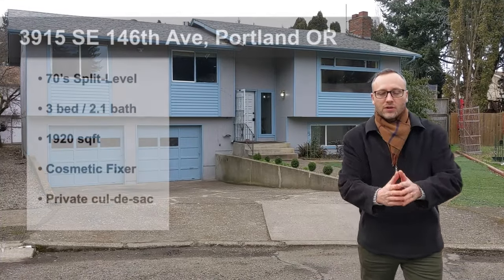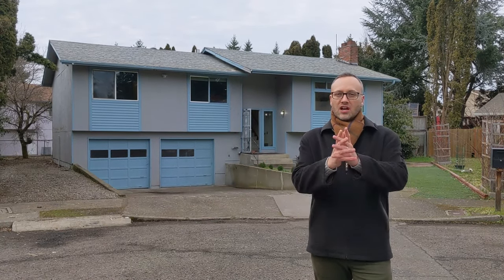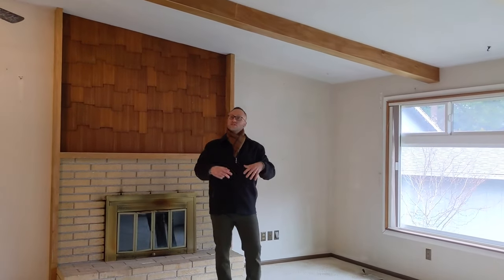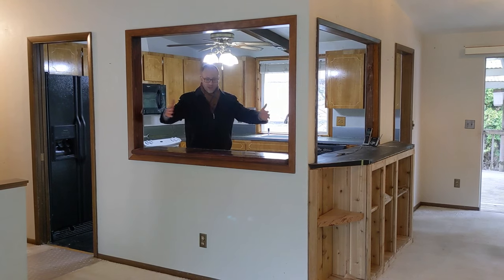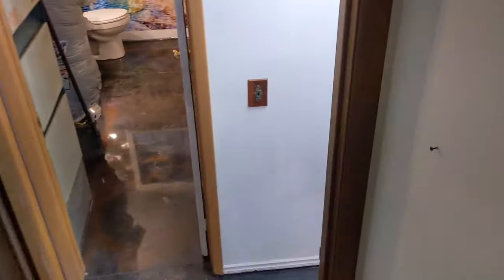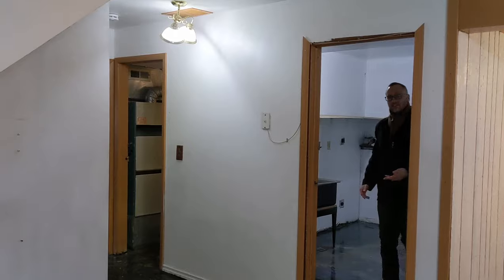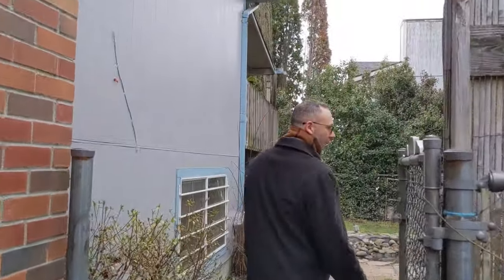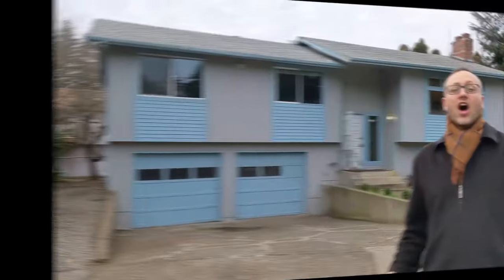Home For Sale - 3915 SE 146th Ave, Portland OR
SOLD (2/23/22) - 70’s SPLIT-LEVEL FIXER OPPORTUNITY
3915 SE 146th Ave, Portland, OR 97236
3 bed | 2.5 bath | 1,920 sqft | Built 1974
Offered at $379,000 | MLS#:  22132340

Attention DIYers, flippers, and builders.  Don’t miss this cosmetic fixer opportunity!  This spacious 1970’s split-level, located on a quiet cul-de-sac at the doorstep of the Powell Butte Nature Park, has much to offer.  This classic layout showcases a large living room on the upper level, with a wood burning fireplace. The dining area is just off of the kitchen, and has sliding doors to the deck that overlooks the private backyard.  The kitchen provides loads of room, enough for an island or large kitchen table. The upper level also hosts all three bedrooms and common bathroom.  The primary bedroom has extra closet space and an en-suite bathroom with walk-in shower.

The family room gets great with its large windows and also has a fireplace.  The lower level also has a laundry room with a utility sink, as well as a half bathroom.  The double door garage has a workbench and a door through to the back yard.

Outside, the home has plenty of parking, including a gravel driveway that could park an RV. The backyard has plenty of room to work with.  In addition to the covered deck, there is a garden bed and a greenhouse structure that gets great light.  The furnace and water heater are natural gas.